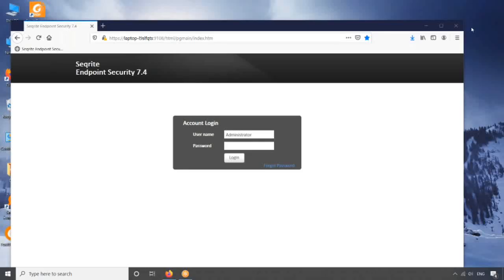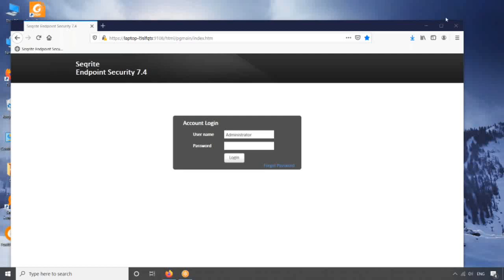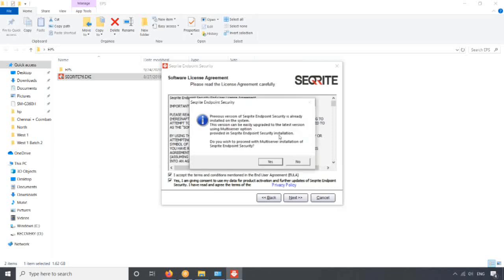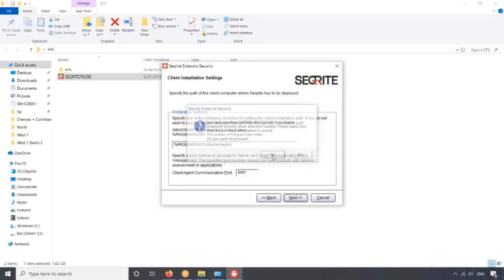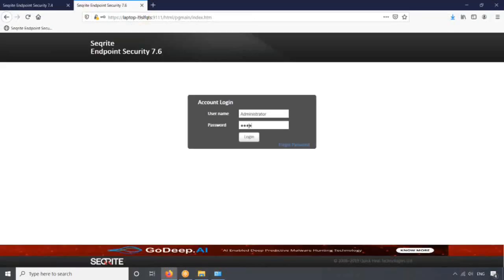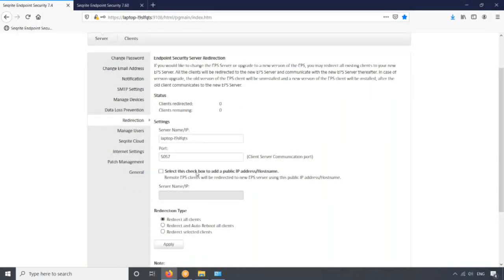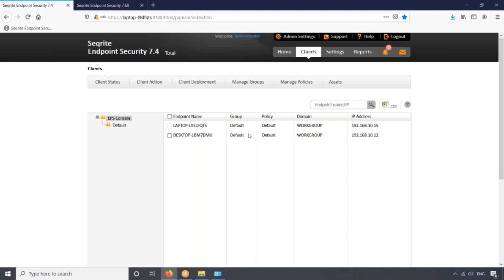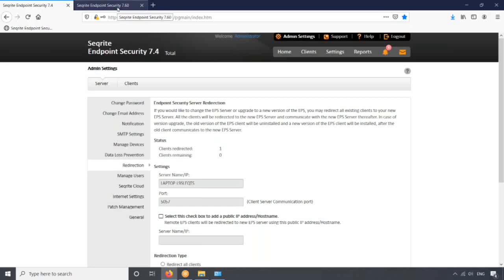How to upgrade your existing Seqrite Endpoint Security?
How to Upgrade Endpoint Security (EPS) Server and Clients from older version to latest version?

2. Run the latest version of EPS Server installer downloaded file in the existing (older) EPS server or new system if you wish to change the existing hardware / system.

3. Please make sure that the System IP address is manually configured, as the installation will not continue if IP Address assignment is set to DHCP mode.

4. Run the wizard, it will prompt to select installation mode.
If you are installing latest EPS Server on the existing system then click on "Yes" when prompted with MultiServer Mode Installation.

5. Proceed with the wizard and provide the appropriate information wherever required, we recommended not to change any of the default port numbers.

6. Complete activation process if EPS Server is installed on New System.

Steps to Upgrade EPS Clients:

Customer can choose either to “Auto Redirection Process” OR “Manual Upgrade Process” as per best match to their business and network infrastructure.

A. Auto Redirection Process:

This process silently downloads the latest Version of EPS clients on selected Endpoints and performs un installation of old version first and installation of latest version of EPS clients.

1. Login in to old version EPS Server Console and perform following steps.
Click Admin Settings - Server - Redirection

2. Enter details of Latest Version EPS “Server Name/IP” and “Port”.
Server Name/IP:
During latest version EPS Server installation, wizard will prompt admin to select either “Server Name” or “IP Address”.

Based on option selected during installation time, mention “Server Name” or “IP Address” on below option:

Port:
For Current EPS Server Latest version i.e. 7.6, client communication port is: 5057

3. Redirection on Public IP Address.
If old version has any EPS Clients installed on “Public IP / Hostname” and you want them to auto redirect to the latest version of EPS Clients, use this option.
Mention the Public IP on which the latest EPS Server is published in Internet.

Note: Please ensure the client – server communication ports are allowed in Firewall on which Public IP is configured. To check ports to be allowed on firewall as per EPS Server Version.

4. Redirection Type :
Depending on the Business requirements and the Network Infrastructure, admin can choose best fit option to auto redirect clients to latest version.

Note: For EPS 7.6, EPS Client installer setup file is of around 450MB size. When redirection is triggered, old version EPS Client will start downloading of latest version of EPS Client setup file.

Depending on your network infrastructure and bandwidth available between clients and server, admin can choose the best fit option.

If there is limited bandwidth OR large number of endpoints to be redirected, we recommend to choose “Redirect selected clients” option.

If “Redirect selected clients” is selected, admin will get option to select endpoint clients.

Select Endpoints to be redirected as per your business requirements and network capacity/bandwidth or infrastructure support.

Follow the same process till you get all your old version endpoint clients redirected to the latest version of EPS clients.

Once clicked “OK”, communication to latest version EPS Server will be verified. Upon successful communication to latest version EPS Server, redirection commands to selected endpoints will be saved and applied.

5. Redirection Duration :

In MultiServer Mode, once setting is applied for redirection, admin will be promoted to select redirection period.
Admin can select 30, 60 or 90 days duration based on their business and number of endpoints to be redirected.

Once the selected migration period is over, Latest version EPS Server will not allow admin to login in to latest version EPS GUI Console.

Admin has to uninstall old version EPS Server and re-activate latest version of EPS Server with Product Key.

In case new version is installed on different System it is recommended to complete the migration process within 90 days.

6. Redirection Status :

Admin can verify how many clients have successfully redirected to the latest version under status option.

Uninstallation of the Old Version EPS Server/Admin Console:

Backup of Groups and Policies:

Before uninstallation of Old version EPS Sever, please take backup of all Groups and Policies created in Old EPS Server. For more help on how to take backup of groups and policies, click here.

Uninstallation of Old version EPS Server :

Once all the endpoint clients are upgraded to the latest version of EPS clients, proceed with uninstallation of Old version EPS Server.